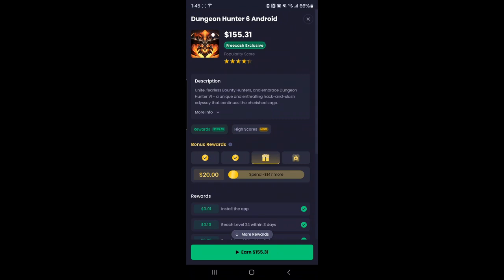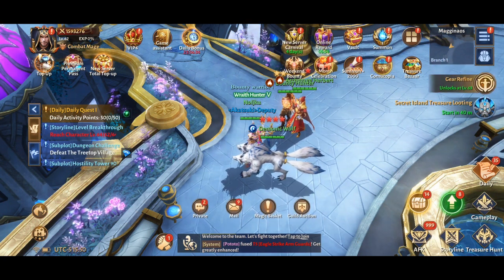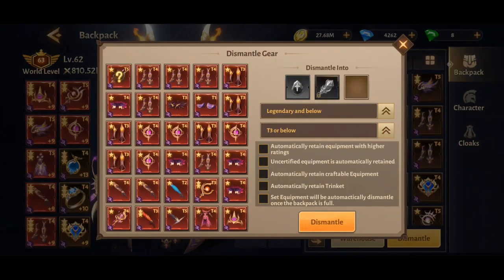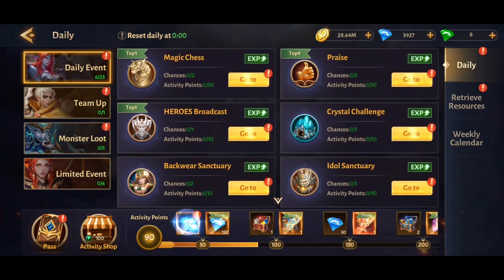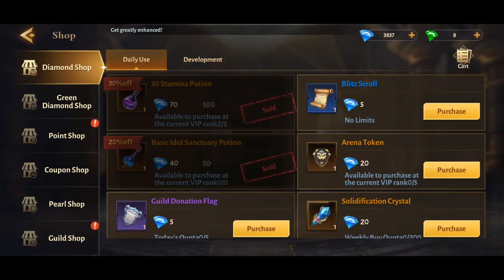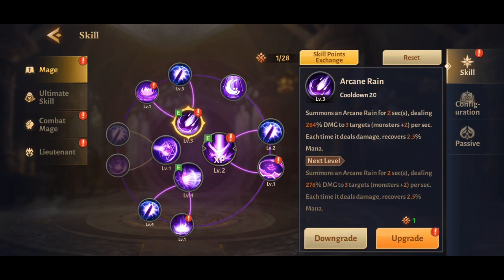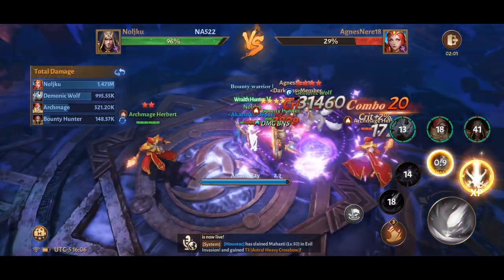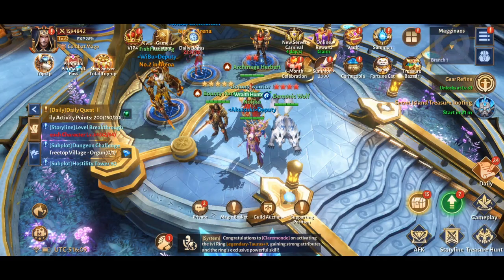Freecash - Easy Game for $100 - Dungeon Hunter 6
You can find this game on Freecash under the "Freecash Exclusive" offers. The game might seem overwhelming at first, but what you need to do to get to level 62 is pretty easy. I go through more detailed tips in the video, but basically what you need to do is buy the packs (you will get your money back) that give you AFK and Raid experience boosts and everyday you need to do all of the daily tasks that give you experience. Experience and stamina are the things you need the most.